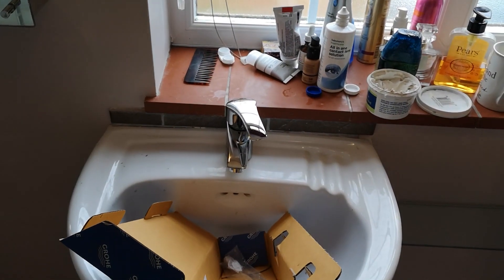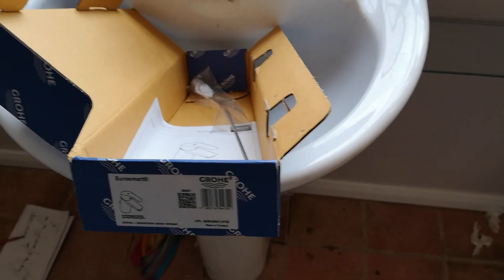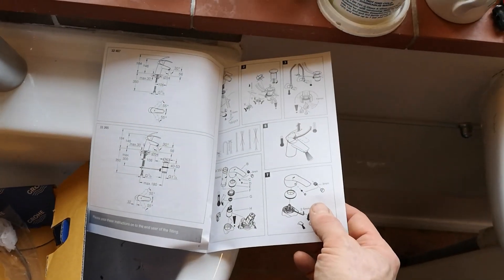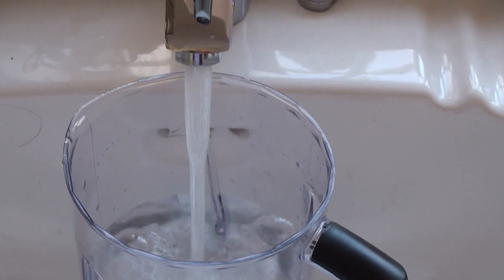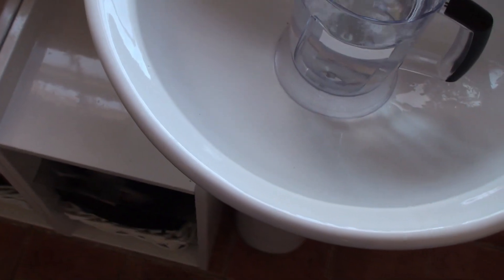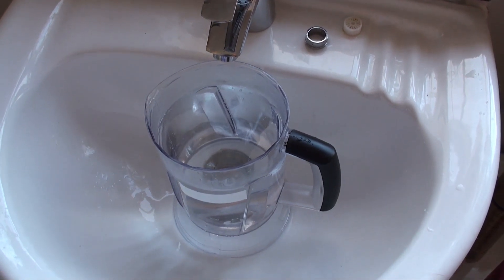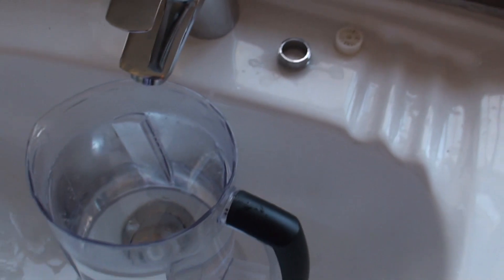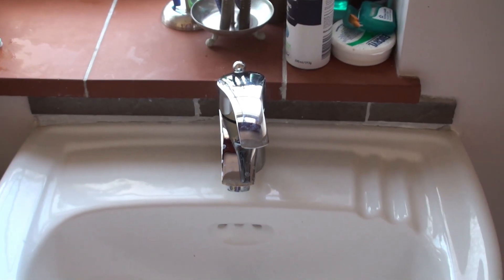Grohe EuroSmart Low Pressure Basin Tap Test 0.2 Bar - Will it squirt?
In the UK many older houses have a gravity fed water from a tank in the roof. The problem is getting a decent flow from modern taps. A test of the lowest pressure mixer I have seen advertised so far..